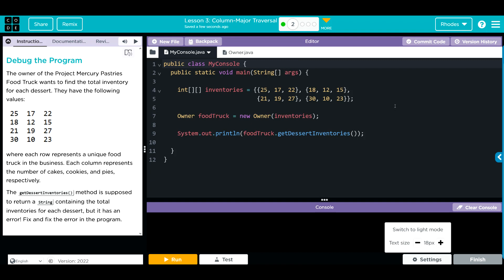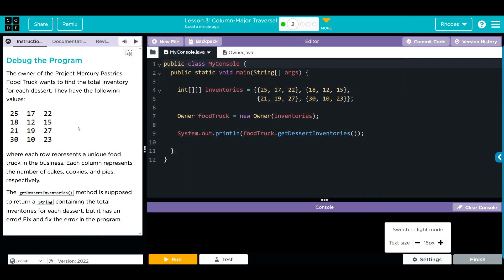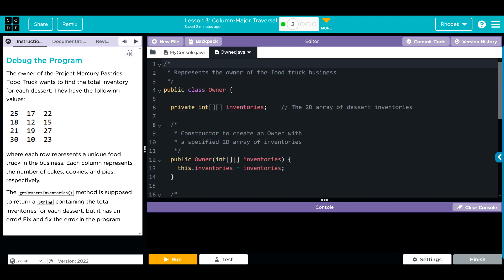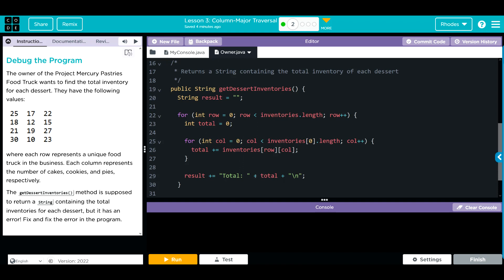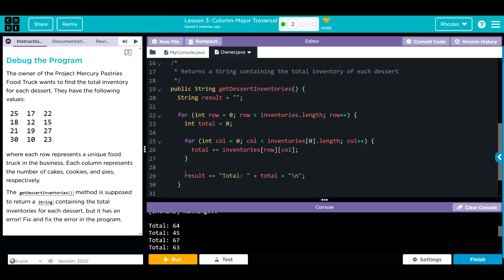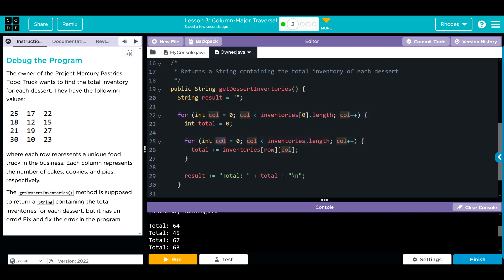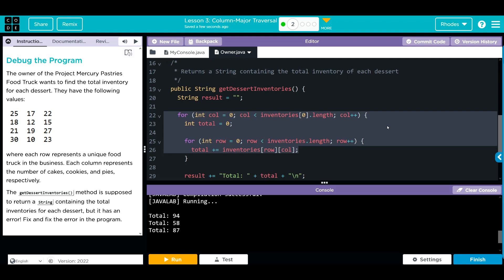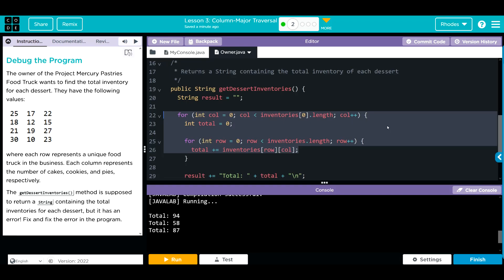AP CS A - Code.org: Unit 5: Lesson 3 #2 (2023)